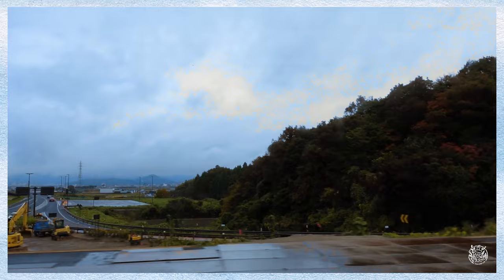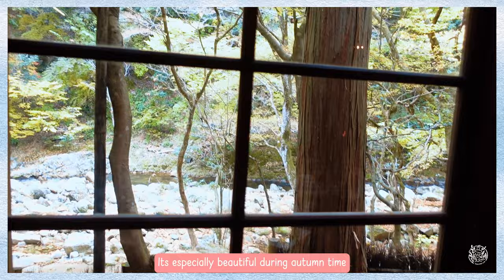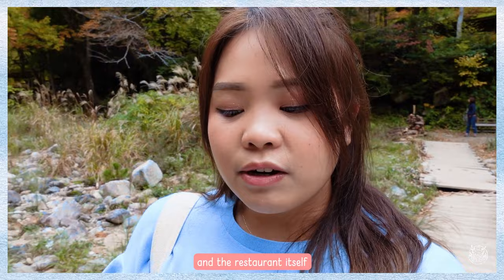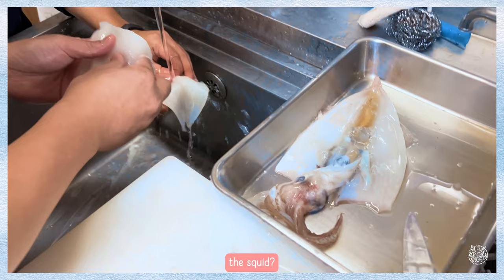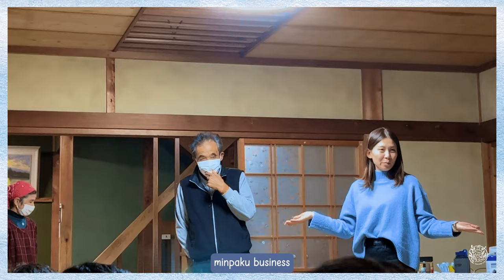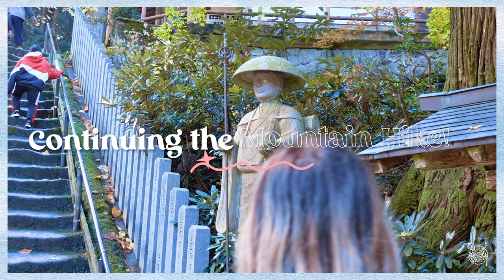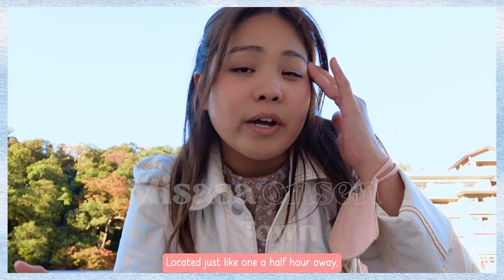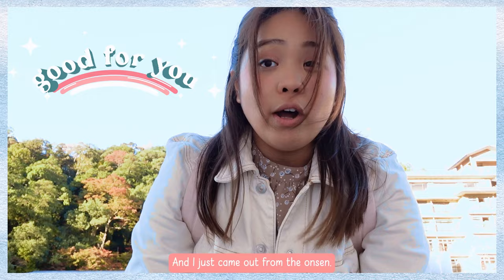Exploring Countryside TOTTORI with INTERNATIONALLY ME | Japan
Hi friends, Hope that you are having a great week ✨

This time I Joined Angela from INTERNATIONALLY ME's tour
and explored the Japanese Countryside area of Tottori
( all destinations are Selected by Angela )

it's one of an UNDERRATED prefecture of Japanese
but personally I think TOTTORI has so much to offer

Check the video out!!

// PLACES
TOTTORI CONAN AIRPORT

// MUSIC
All Music are by the most talented LOUIE ZONG

// GEAR
SONY ZV-1 Camera

Timecode
0:00 intro
1:15 TOTTORI CONAN AIRPORT
2:04 MITAKI-EN
3:38 TOTTORI SAND DUNES
4:26 SAND MUSEUM
5:14 HOME STAY at Local House
7:27 second day
8:34 MOUNT MITOKU
15:23 KOYA CAFE
16:15 MISASA ONSEN TOWN
17:56 Closing